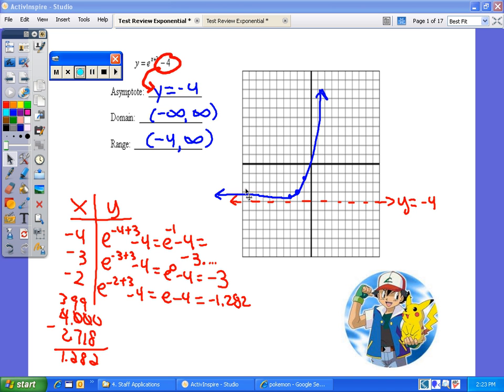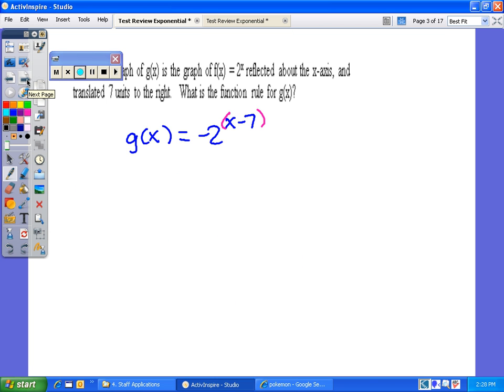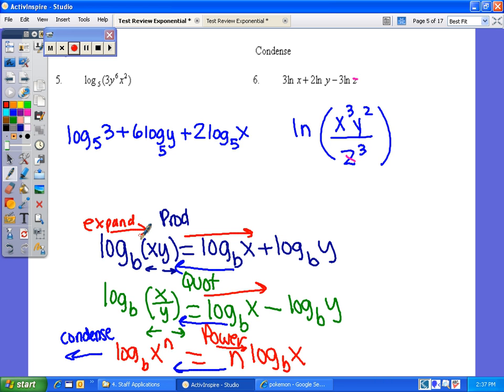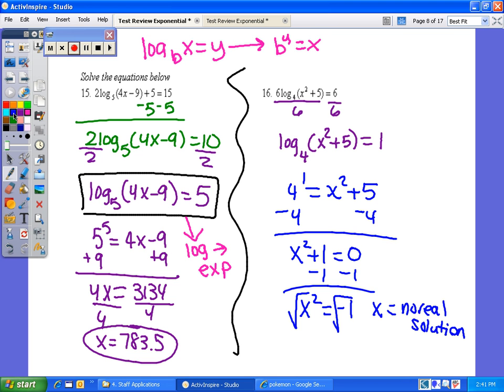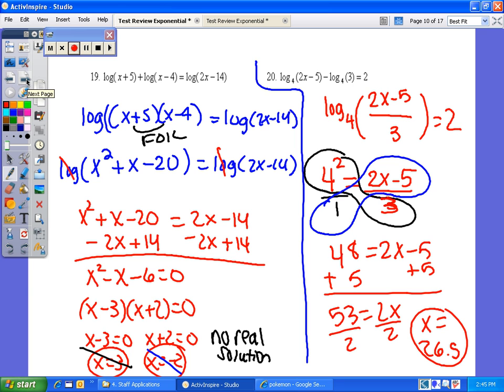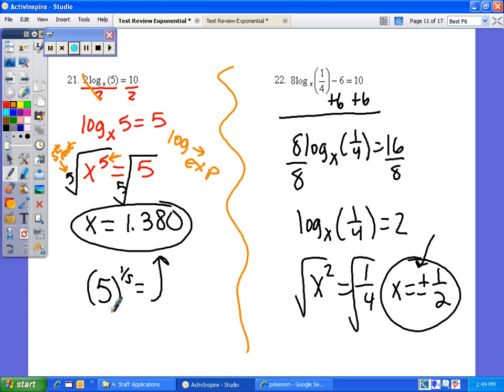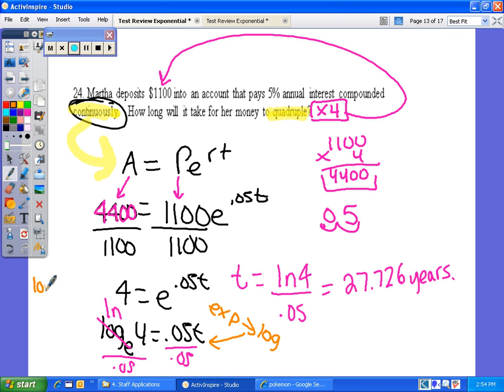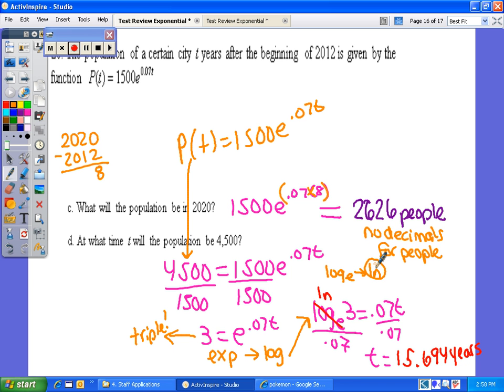Unit 5 Chapter 11 Test Review